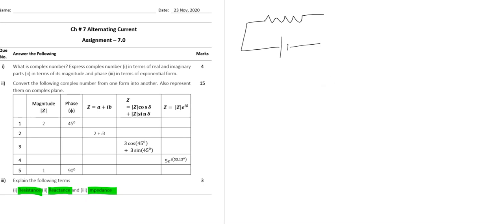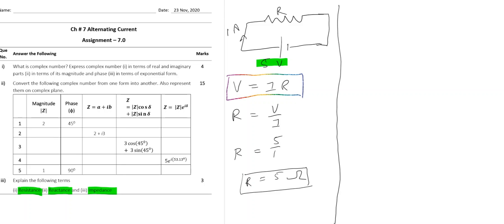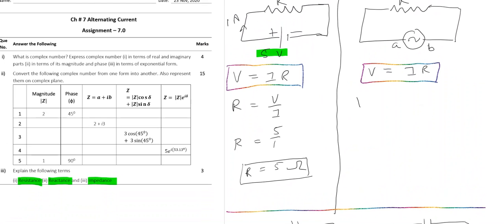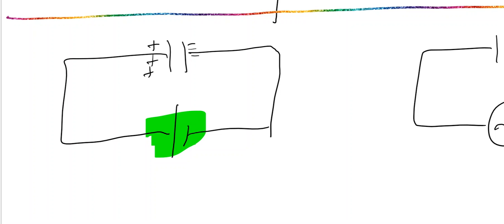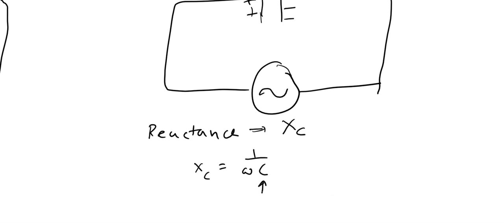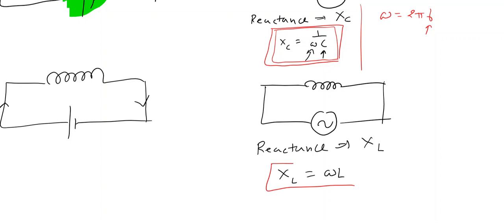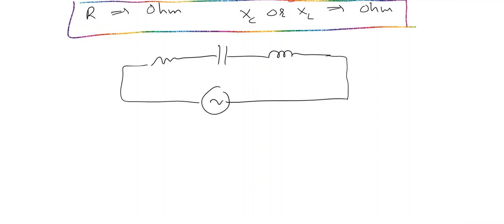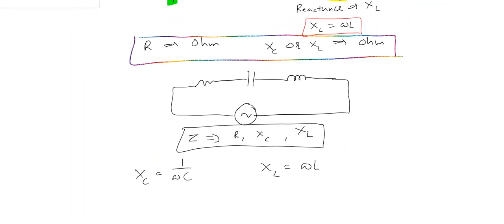7.0.2 Resistance, Reactance & Impedance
This video introduces students to terms Reactance and Impedance.